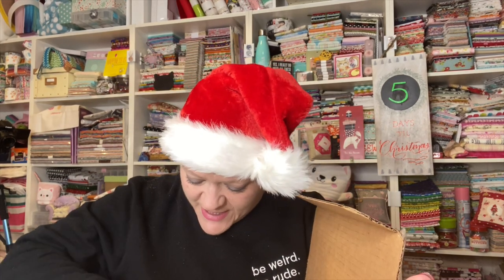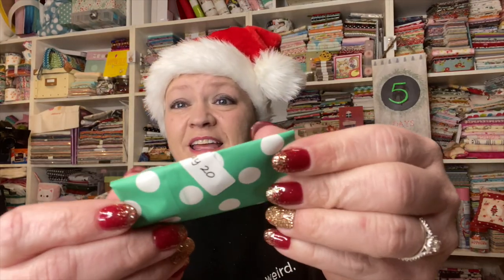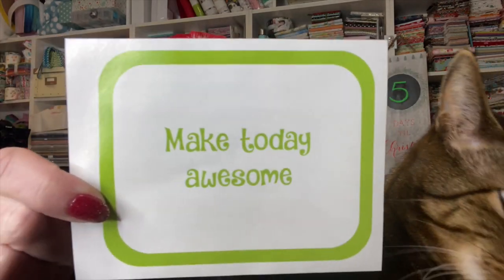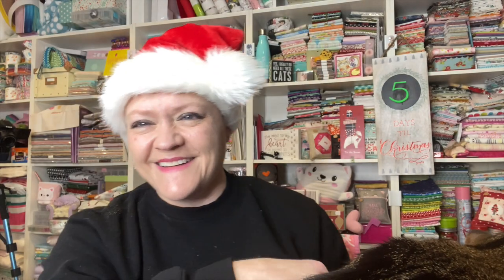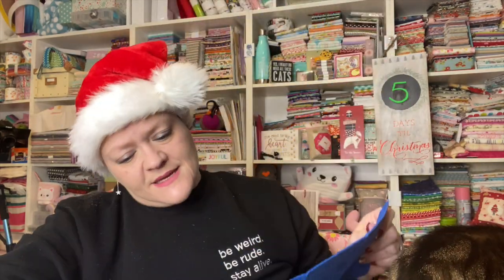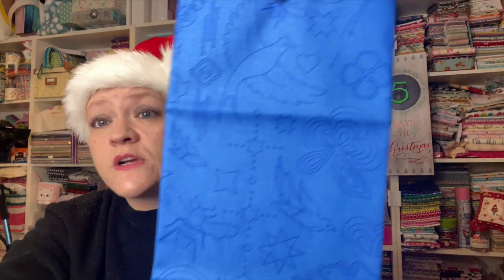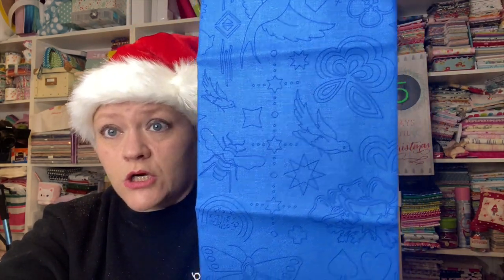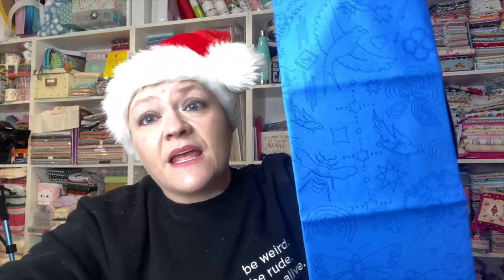VLOGMAS 2020 DAY 20 | Advent Calendars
Send me a card for my 48th birthday (Christmas Day)!
Sign up for my blog and get a free quilt block!

Address ❤︎ Yvette Niesel
                554 Boston Post Road #137